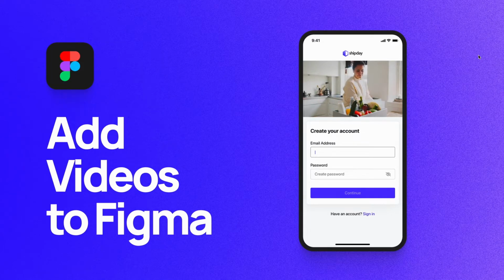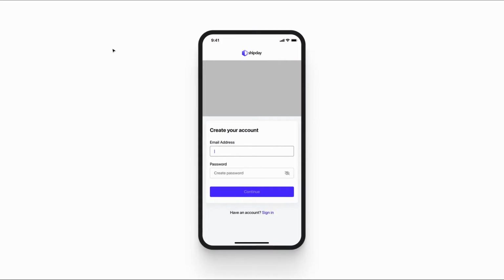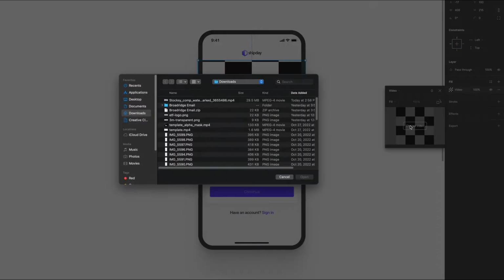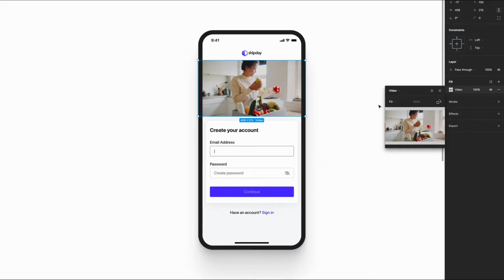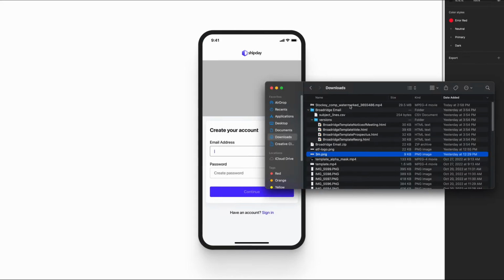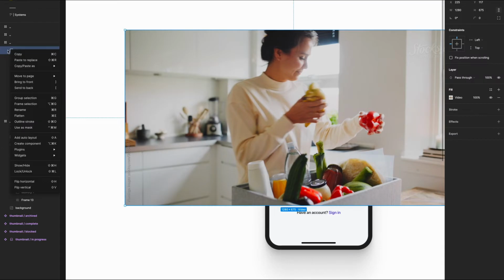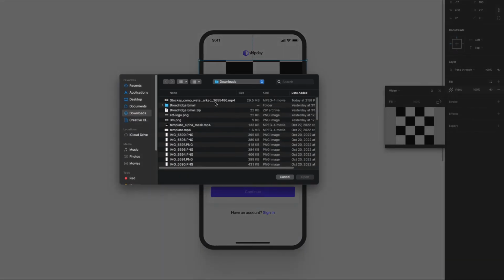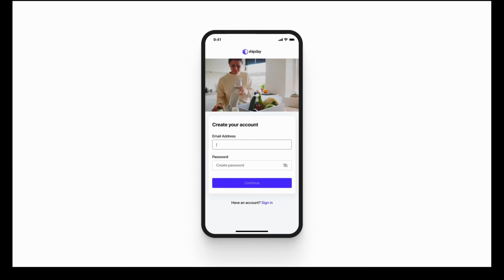How to Add Videos to Figma Prototypes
Figma now allows you to add video to your prototypes! In this video I give a quick walkthrough on how to do this.